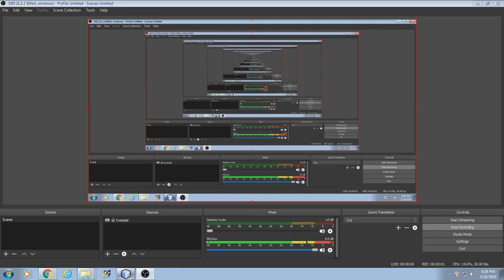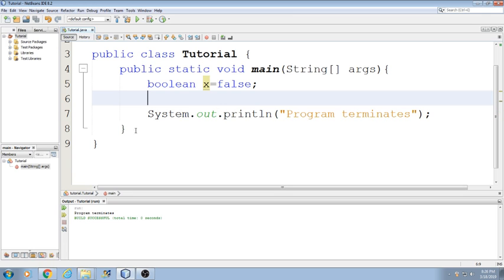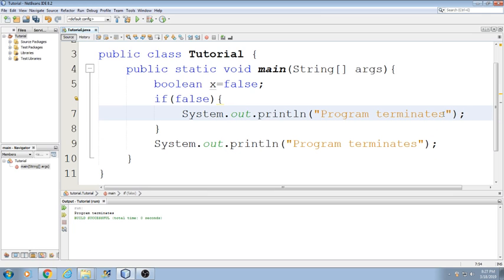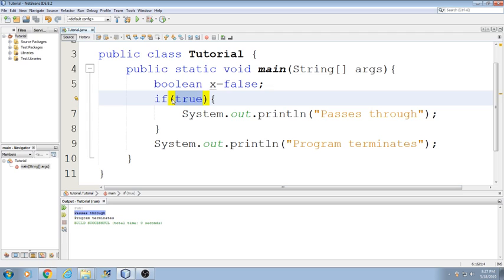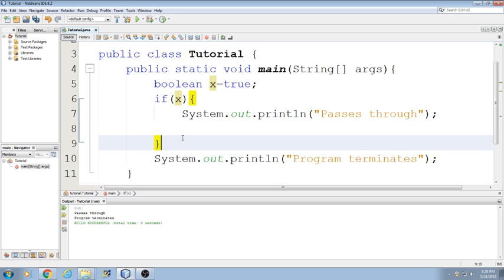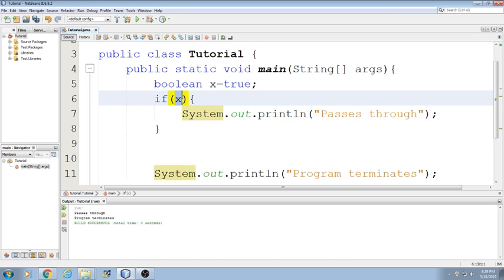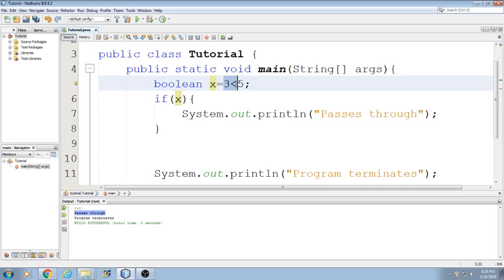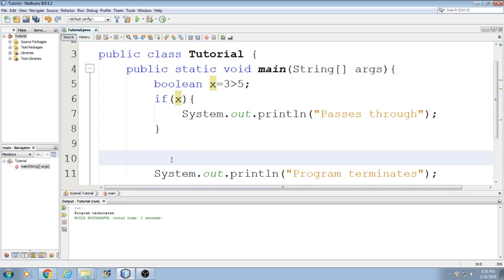Beginning Java Tutorial: 16 Introduction to the if statement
Briefly covers the basics of the if statement.

"if" keyword explanation and how the if statement is set up in Java. (0:26)

Complete the first example "if" program. (1:13)

Alter the example by changing the argument within the if statement to boolean variable "x". (1:39)

Digress to a brief explanation on code blocks. (2:03)

CRITICAL POINT Explanation: (2:31)
the if statement ex: "if(boolean expressong)" is applied to one of the following (whichever comes first):
*All of the code within a code block.
*The very next code block.
*The very next conditional statement ex: if statement, while loop, etc. (we haven't covered while loops yet..)

Briefly introduce a relational operator as an extra example. (3:03)

Store boolean expression utilizing relational operator into the value of "x". (3:22)